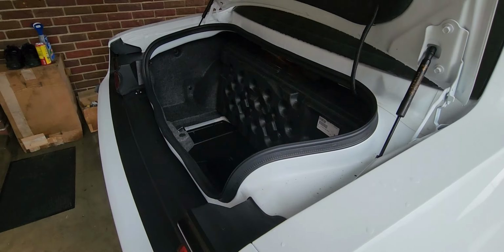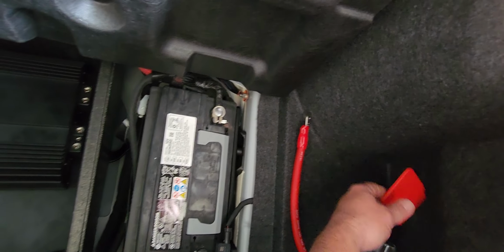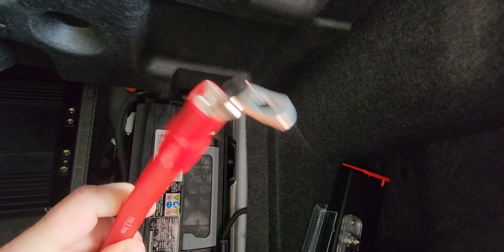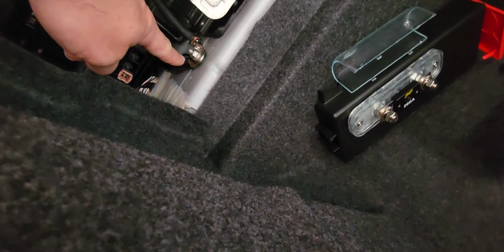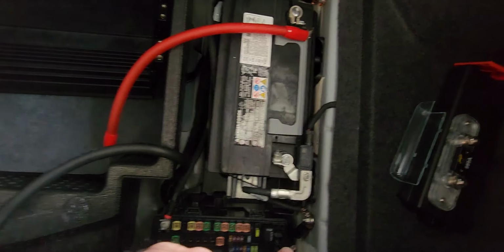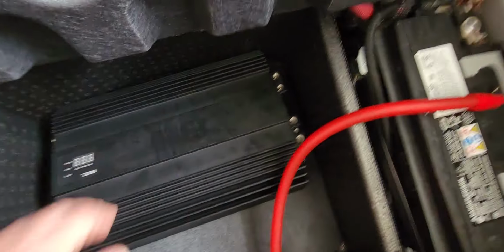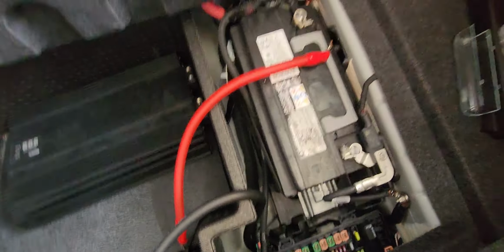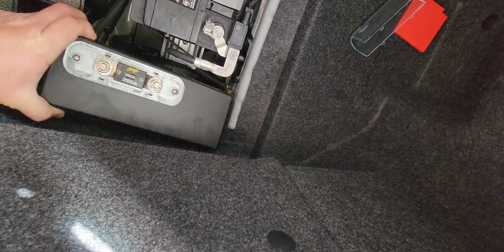amp install in 2023 widebody challenger part 1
how im hooking up a amp in my widebody challenger with 0gauge wire